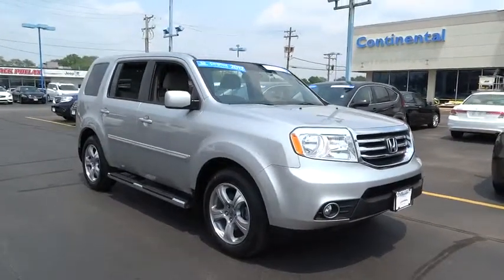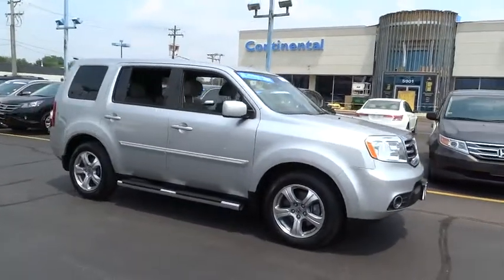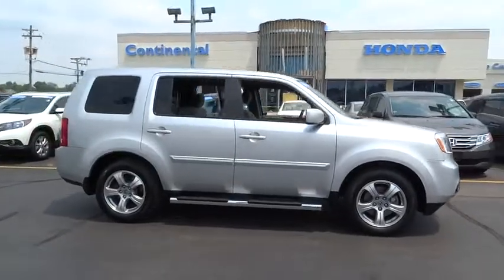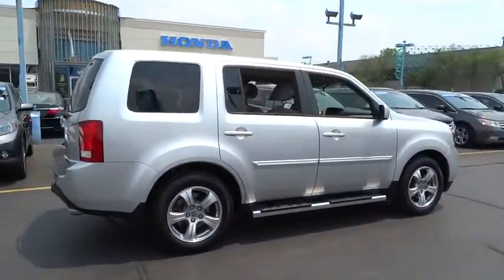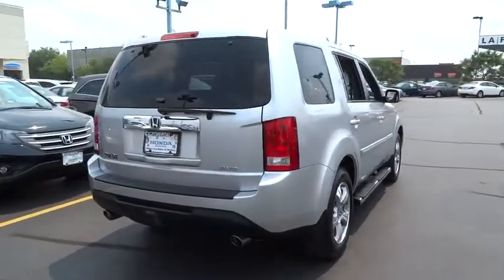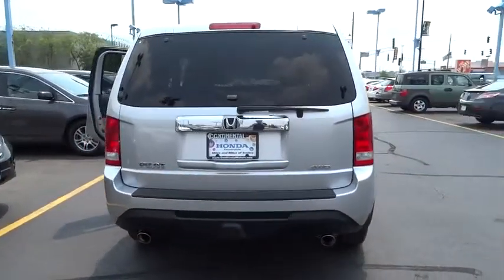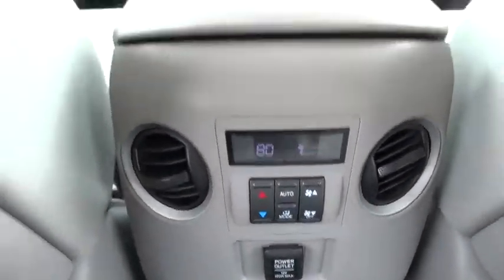2012 Honda Pilot Countryside, La Grange, Oak Lawn, Westmont, Hinsdale, IL G9825A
2012 Honda Pilot

Continental Honda
5901 La Grange Road